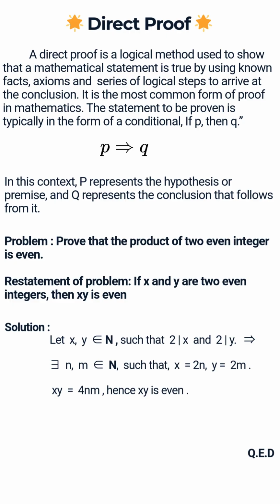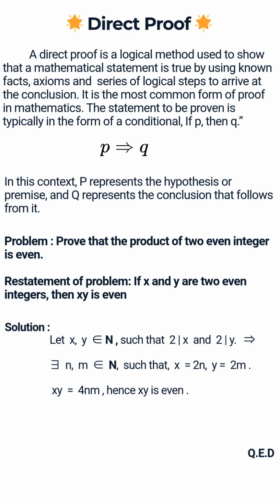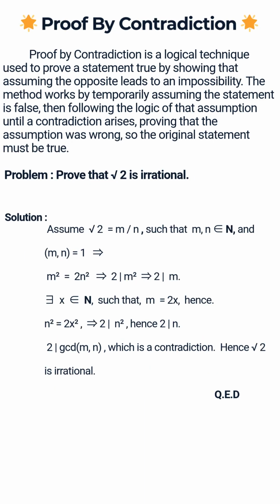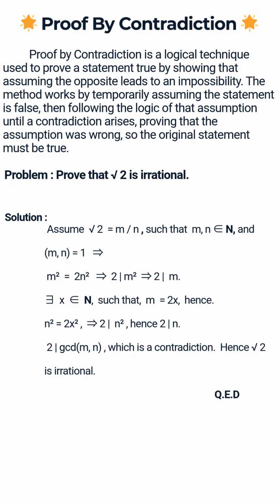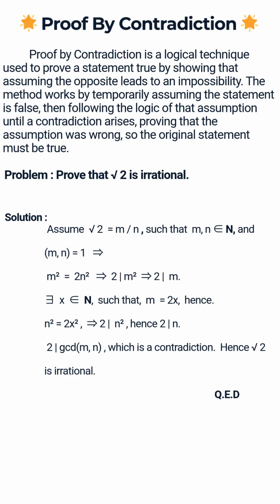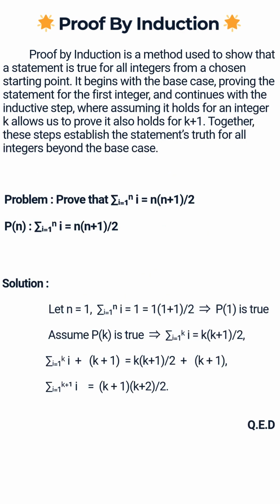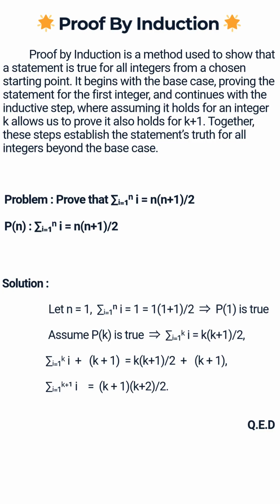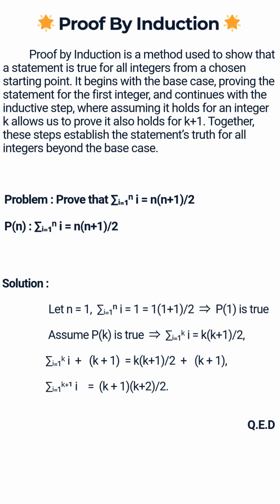Proof Techniques in Mathematics maths proof mathematics proof by induction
Ever wondered how mathematicians prove that a statement is true?
In this video, I explain the most common proof techniques used in mathematics, including direct proof, proof by contradiction, and mathematical induction — in a simple and intuitive way.

This video is perfect for:

High school and undergraduate students

Math olympiad beginners

Anyone learning how mathematical proofs work

If you’re starting out with proofs or want to strengthen your logical thinking, this video is for you.